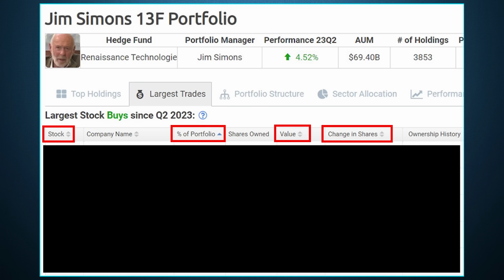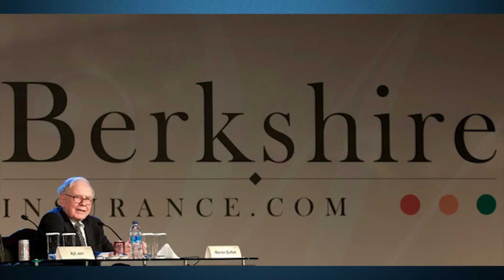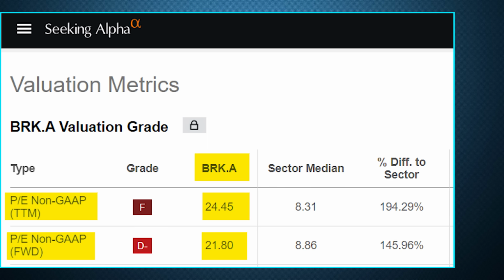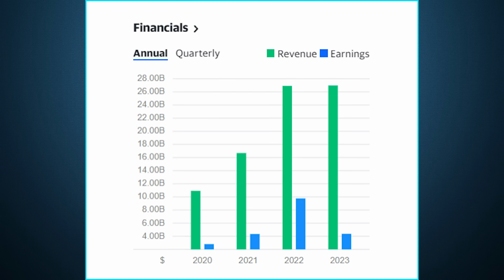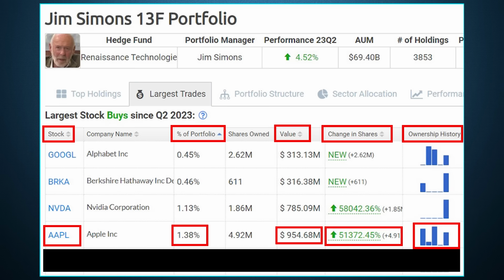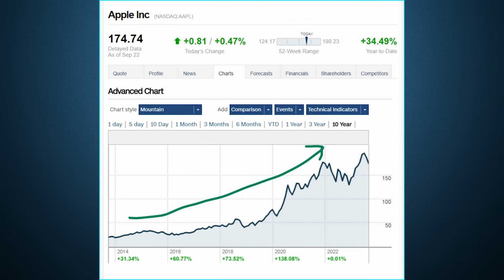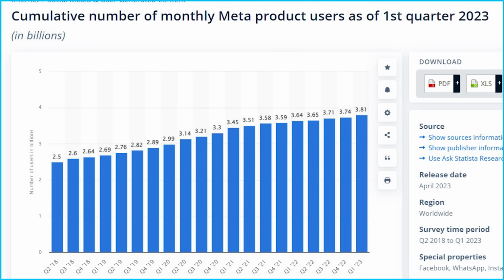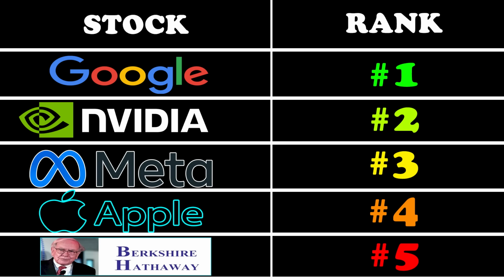Legendary Investor/Mathematician JIM SIMONS just went HAM on these 5 Stocks!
Jim Simons and Renaissance Technologies is still buying stocks! Let's talk about 5 stocks Jim Simons is buying now in 2023.

Chapters
0:00 Intro
1:10 Stock #5
2:55 Stock #4
5:43 Stock #3
8:25 Stock #2
10:57 Stock #1
13:38 Conclusion